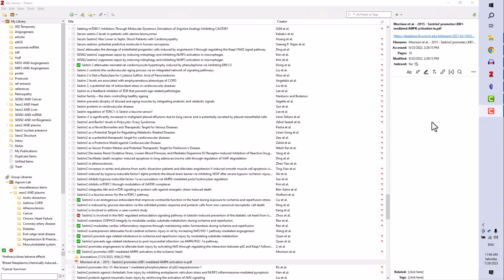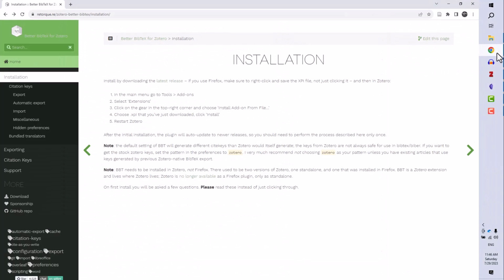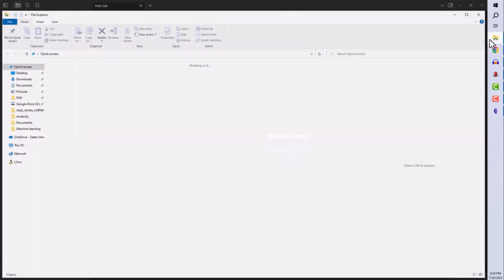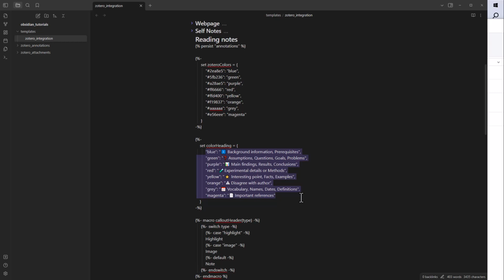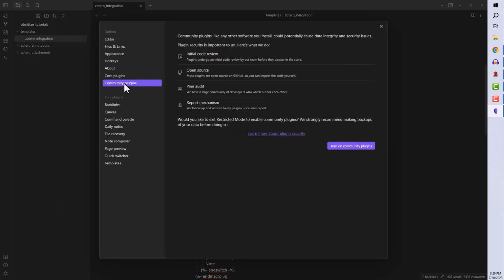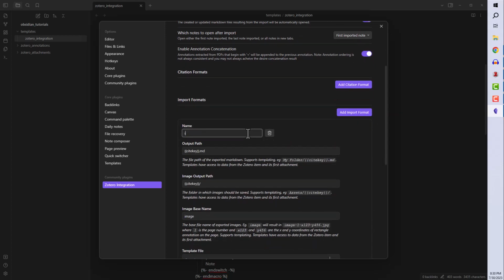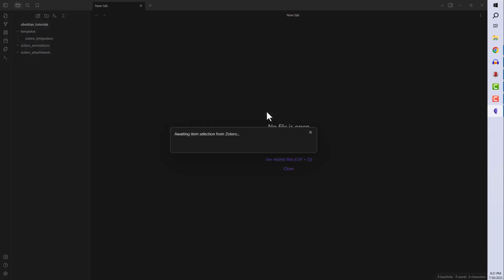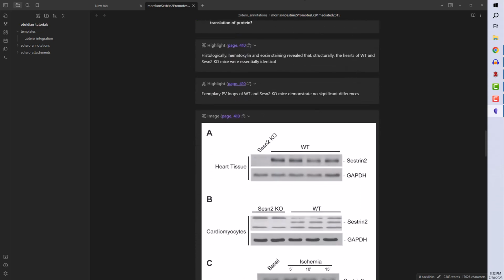Streamlining Research with Obsidian & Zotero Integration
Join us as we explore how to enhance your research and note-taking workflow by seamlessly integrating Obsidian and Zotero. Learn how to organize your annotations and import references with just a simple hotkey. Unlock the power of these incredible tools to boost your productivity and stay organized throughout your academic journey! Don't miss out on this ultimate research duo!